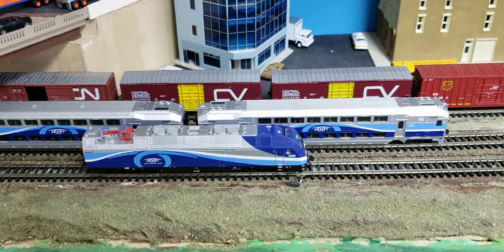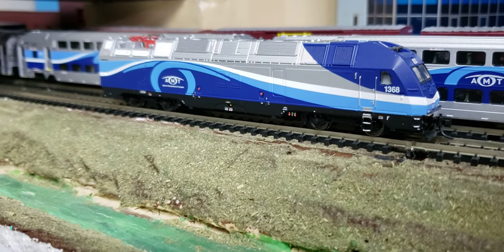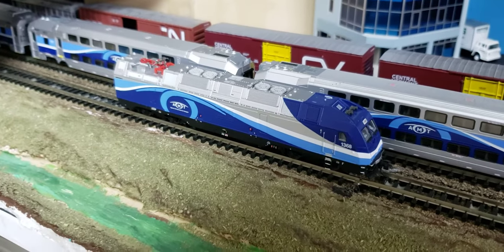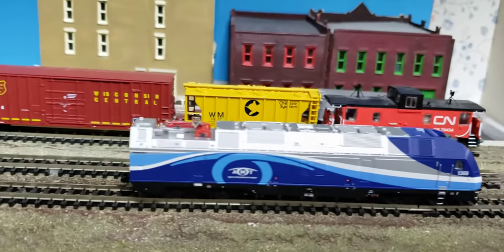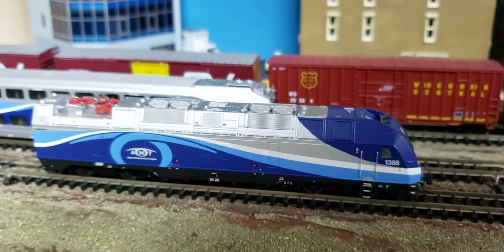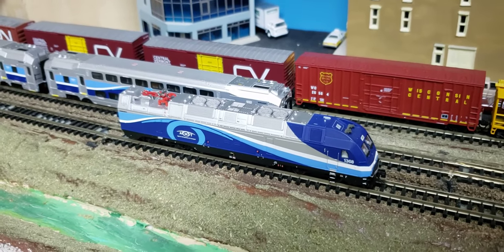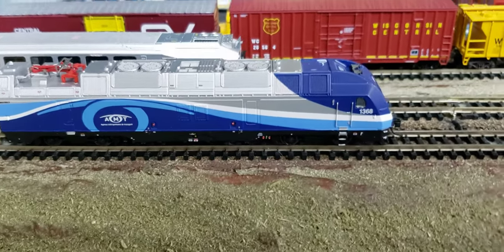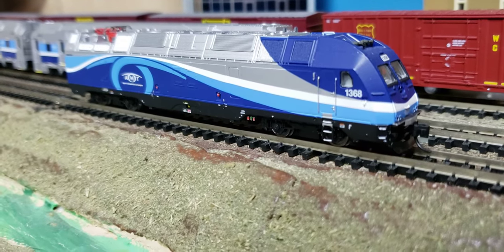MODEL TRAINS My Top 10 Favorite N Scale Locomotives No 3 Atlas ALP45DP AMT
My Top 10.Favorite N Scale Locomotives

No 3 Atlas Alstom ALP45DP Dusl Mode Diesel Electric Engine  AMT

Agence Metropolitan de Transports, which is now EXO, runs all commuter train services in the Montreal region.  The agency name has changed  but this paint scheme remains a staple of the Montreal urban transit landscape.   The model of AMT commuter train came as a box set consisting of the ALP45DP locomotive with movable Pantagraph and a coach and cab car.  Extra coaches were available separately and the model only came out 2 years ago, so its very new

The coaches require 1 ft 2 inch radius  so won't work on small layouts with tight curves.  The coaches light up  and the train looks and runs smoothly on even semi clean track.  This is my 3rd favorite locomotiv in N Scale, and big props to Atlas for doing it in N Scale.